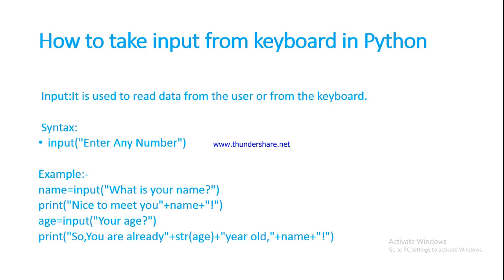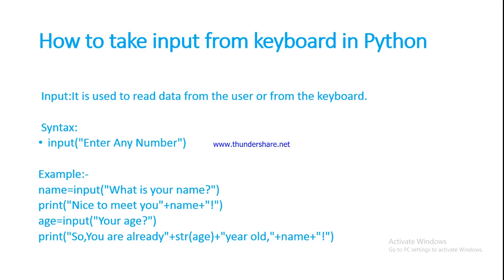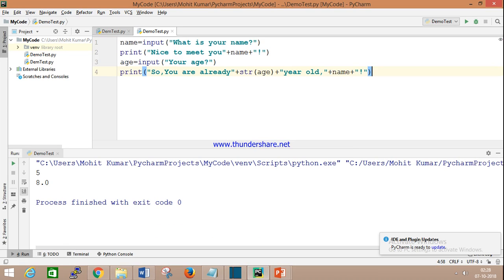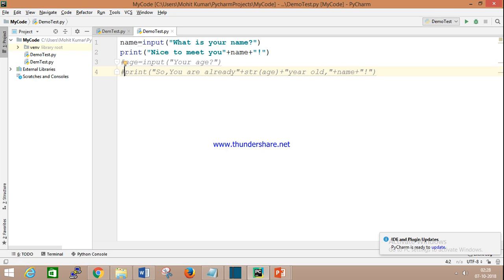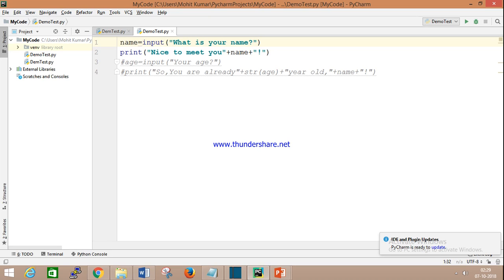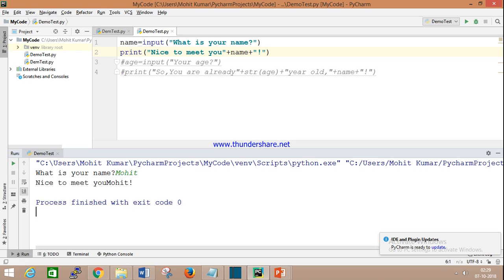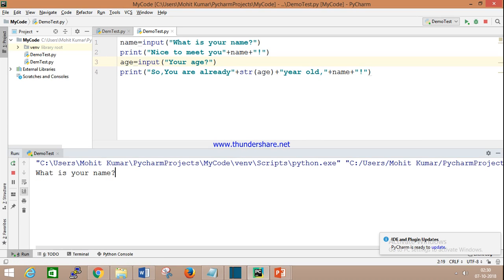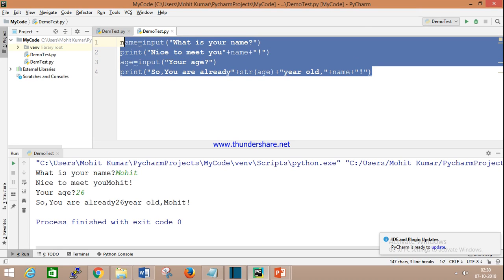How To take Input from keyboard and user in python